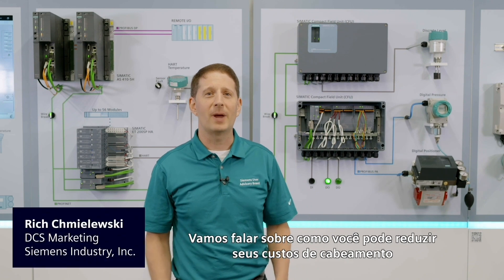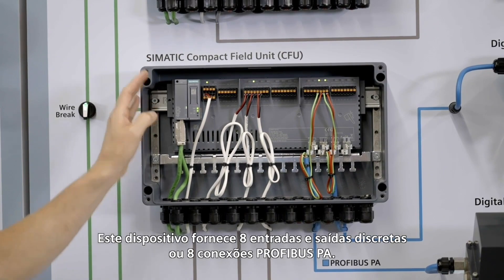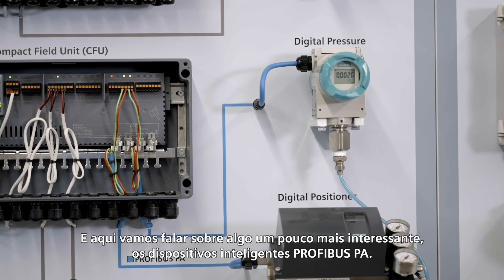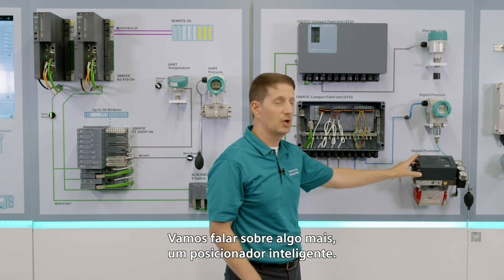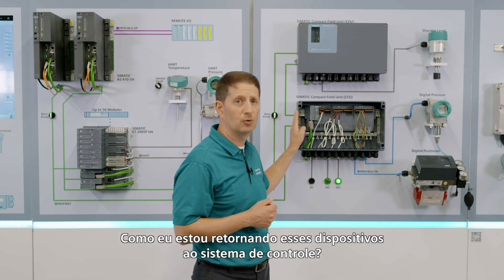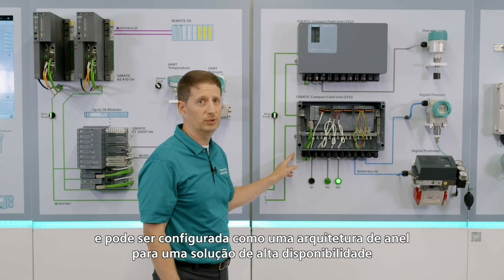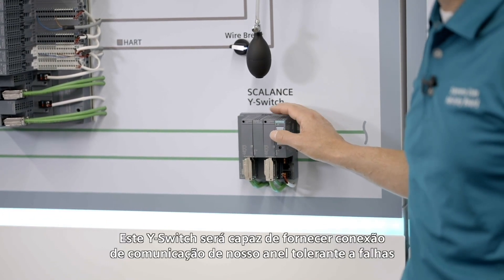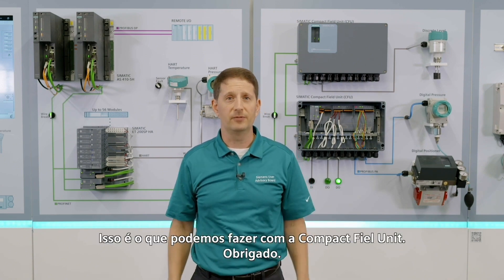SIMATIC CFU - Economize a fiação e o tempo de instalação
Com a Remota de campo inteligente – SIMATIC CFU é possivel reduzir a quantidade de cabos em suas instalações, tempo de comissionamento e de manutenção.
Economize a fiação e o tempo de instalação colocando seus I/Os no campo perto de seus equipamentos. Ao reconhecer automaticamente os dispositivos de campo, a Remota de campo inteligente - Compact Field Unit (CFU) reduz tempo de projeto e o comissionamento durante o Start-up de sua planta, bem como para substituições de instrumentos de campo, pois tem capacidade de utilização de Profibus PA Profile, configuração das entradas e saídas e possibilidade de uso em painel ou stand alone. Suas características e design garantem alta disponibilidade, suportando várias arquiteturas de rede, tais como um anel, varal etc. Use a solução CFU para uma conexão rápida e rica em diagnósticos para sua instrumentação inteligente.

👉 Se interessou ou tem alguma dúvida? Entre em contato conosco ou 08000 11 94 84